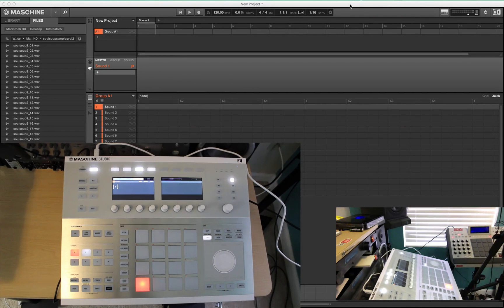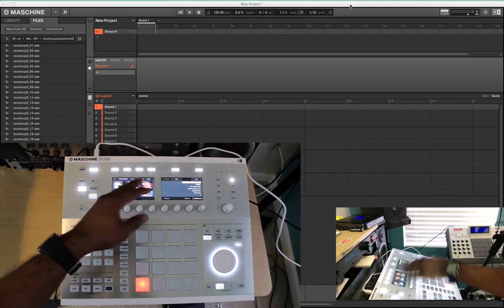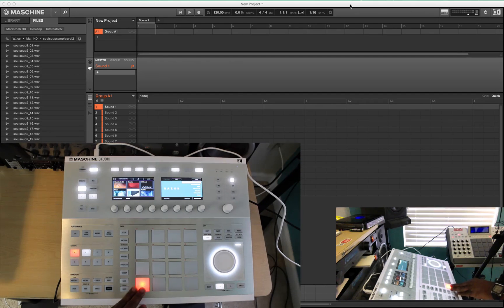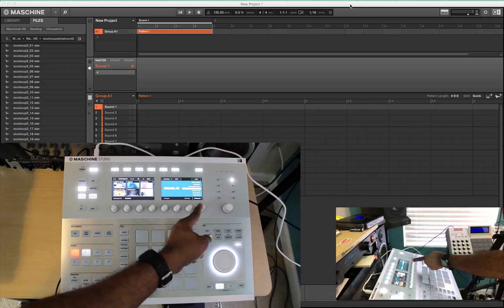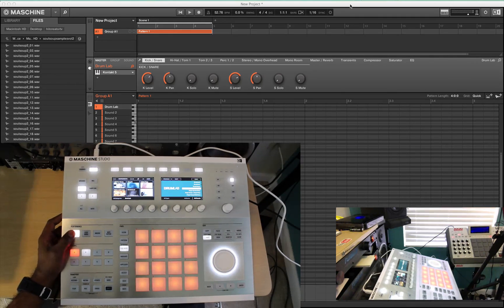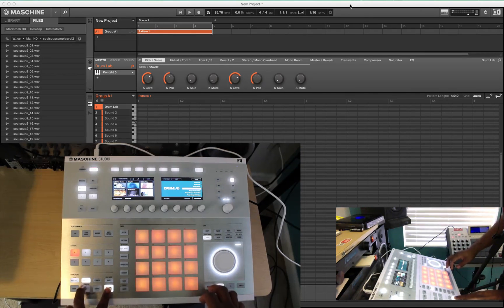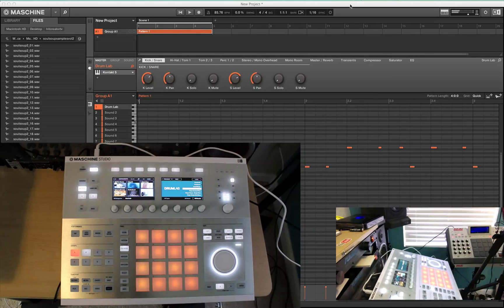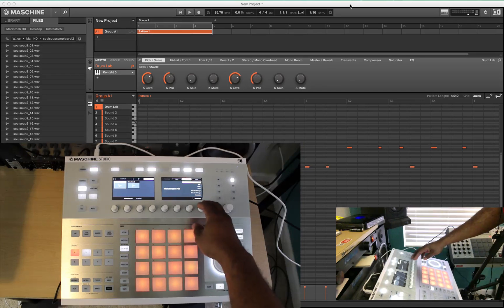Loading Projects, Sounds,Instruments,and Samples On Maschine Studio using Maschine 2.0 Software